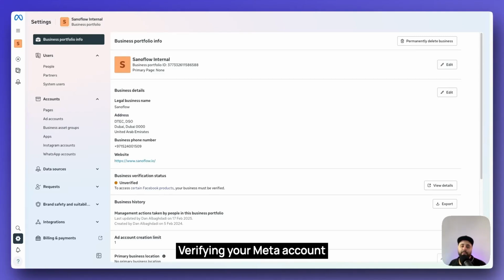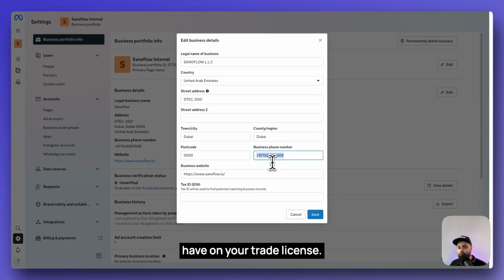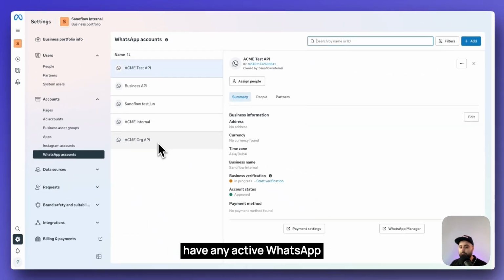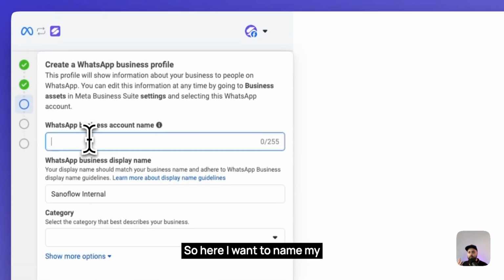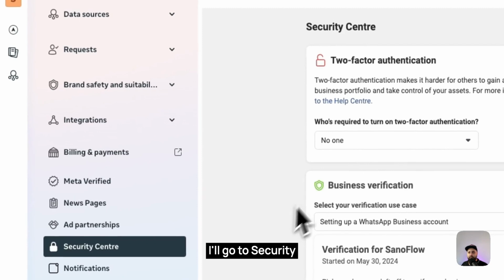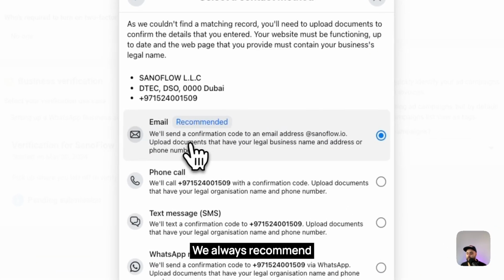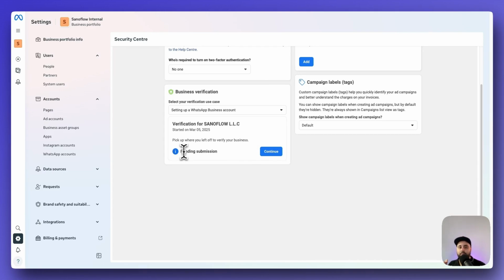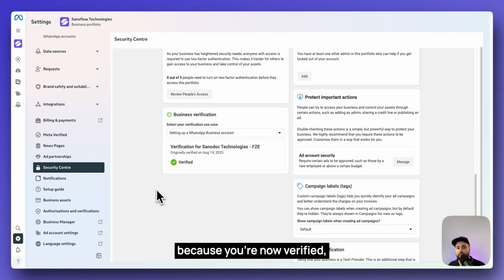Lesson 1 (Part 3): Meta Verification and Complications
📑 Verifying your Meta Business Account is essential for using WhatsApp Business API and increasing your messaging limits. In this video, we’ll walk you through the entire verification process, ensuring you avoid common mistakes that could delay approval.

- How to correctly enter business details to pass verification
- How to link a WhatsApp Business Account for eligibility
- How to troubleshoot common Meta verification issues
- How to resubmit documents if verification is denied

- Business owners looking to verify their Meta Business Account
- Admins managing WhatsApp Business API integrations
- Teams needing higher messaging limits and verification troubleshooting